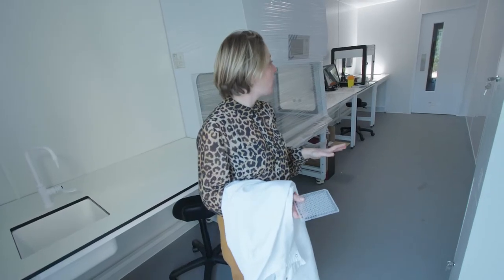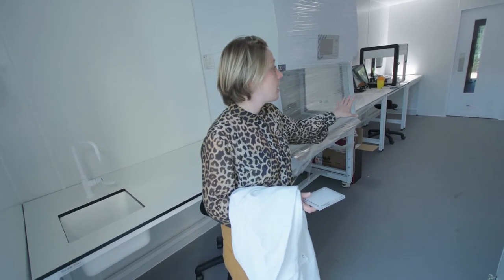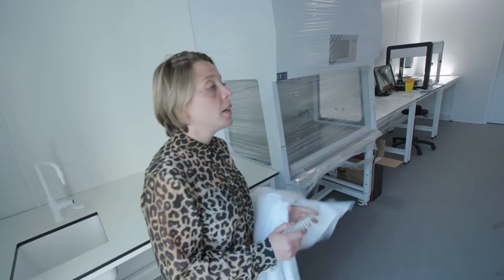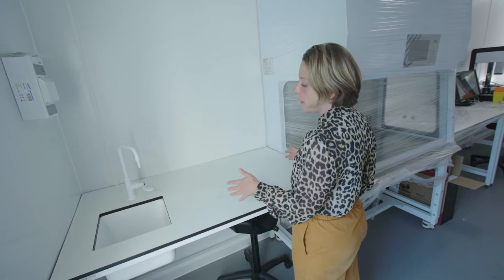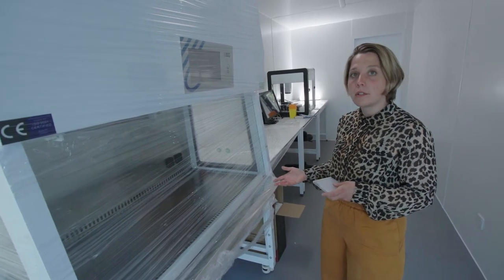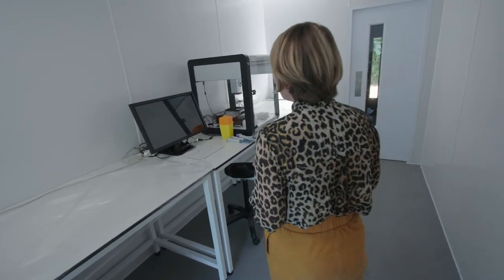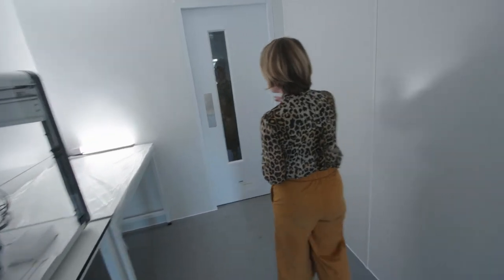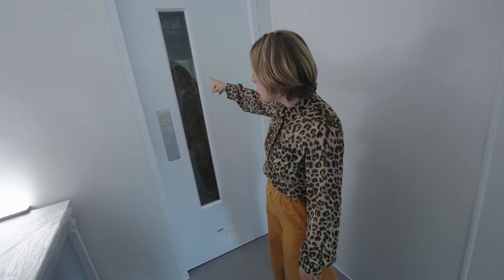CONTAIN - Mobile laboratories PCR Testing for COVID19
A COVID19 PCR lab for rapid response community coronavirus testing. Have you ever wondered what happens to that swap after its been to the back of your nose?

In this episode we look inside the covid testing labs we have built in a shipping container. Noe being rolled out across the world.

Tour of the CONTAIN laboratories at our manufacturer.
Step by step explanation of OpenCell's testing process and facilities.